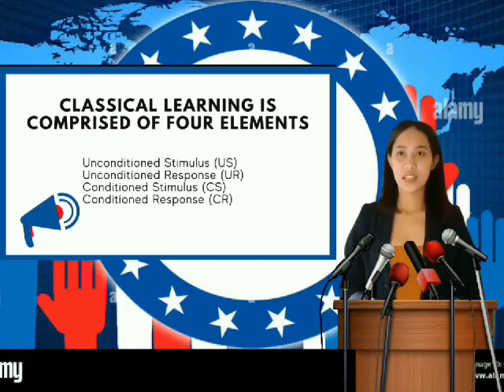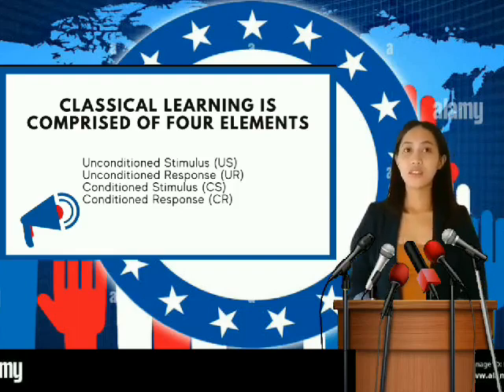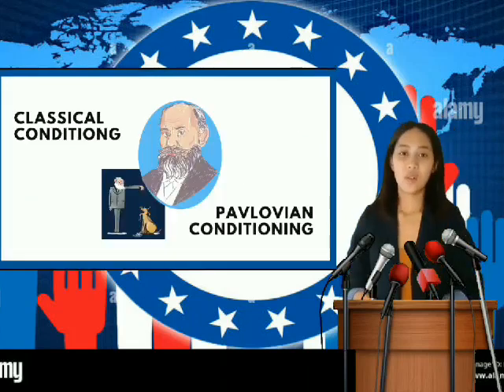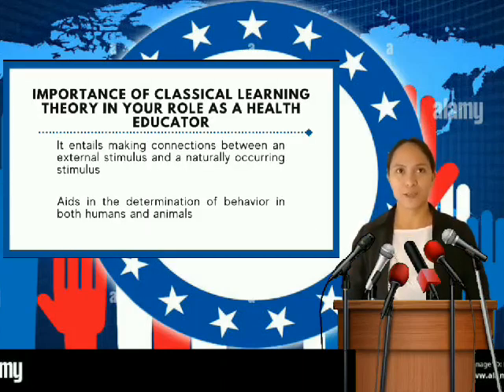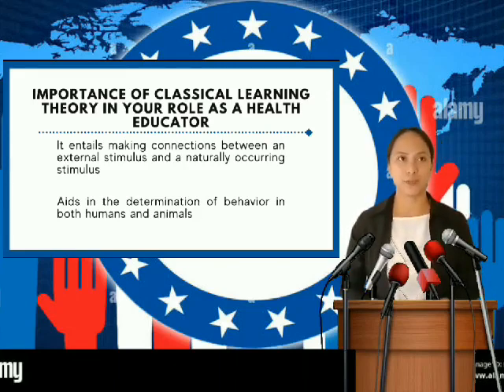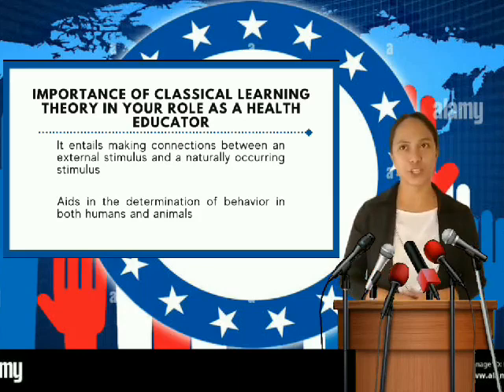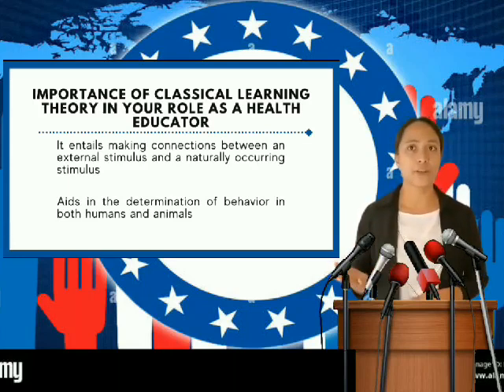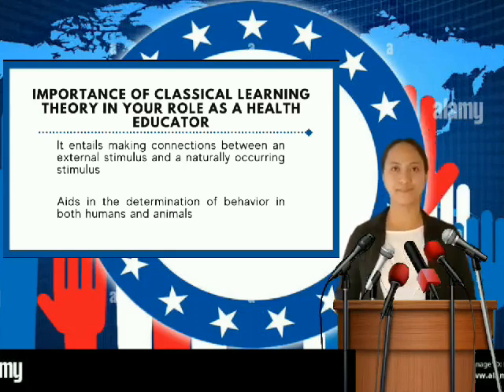Classical Learning Theory